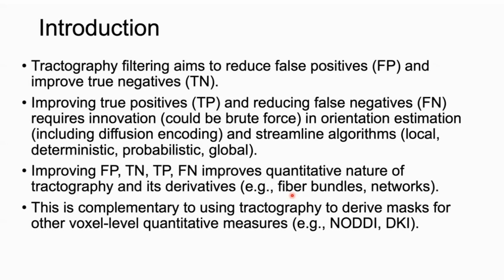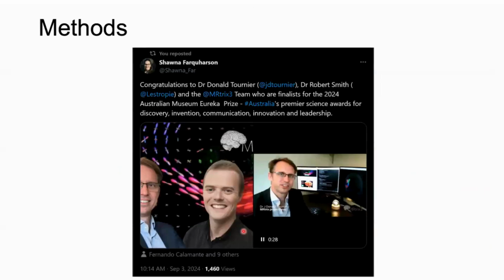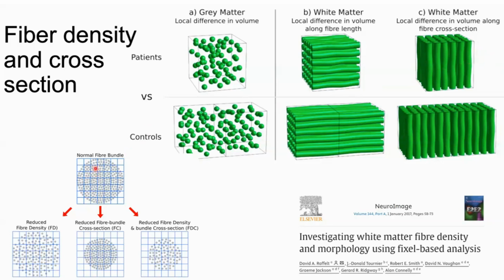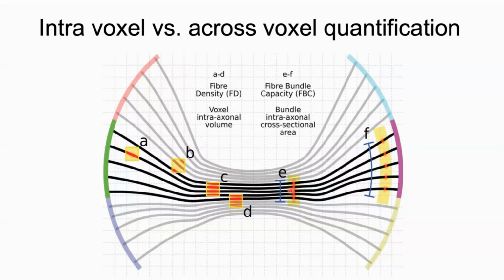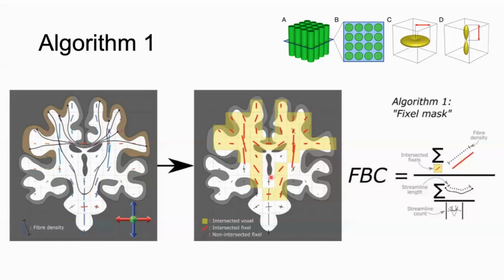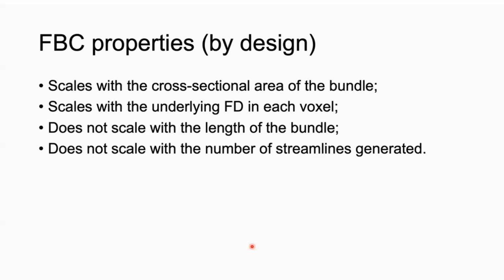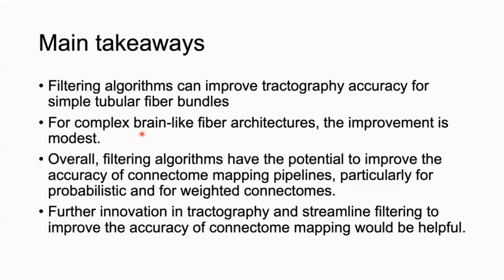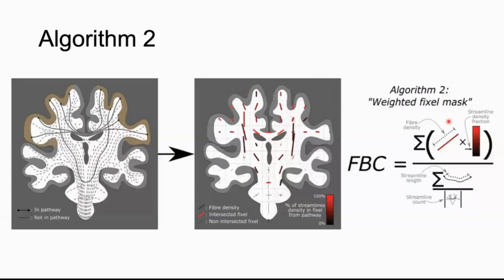Tractography filtering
Talk I gave online at the Penn Brain Connectivity Group meeting. I presented an overview of the different concepts involved in tractography filtering for deriving quantified measures from streamlines.

Thanks so much to Jeff Phillips for the invitation.